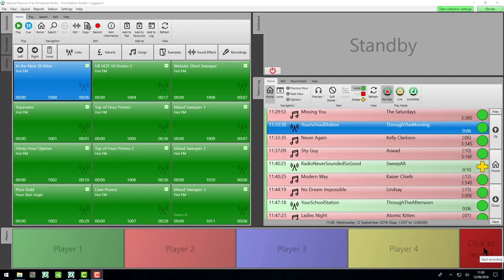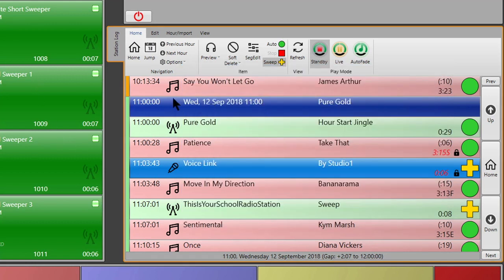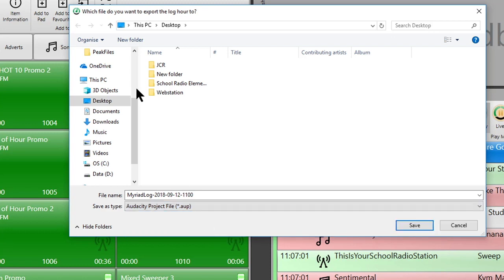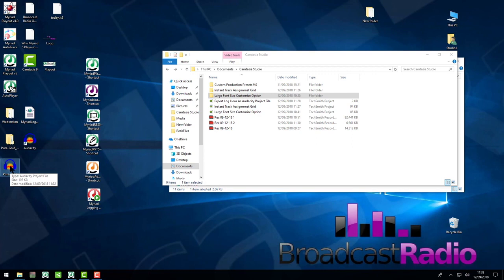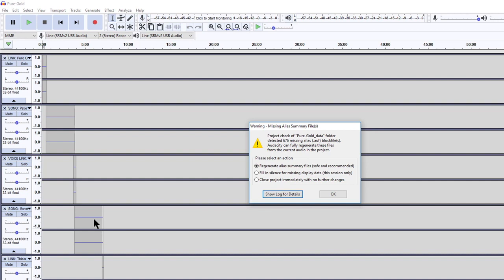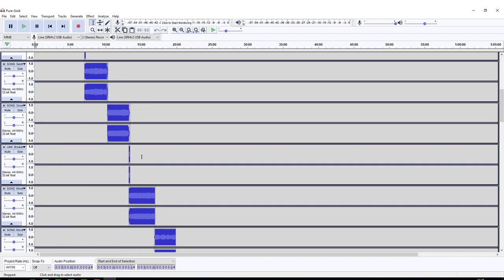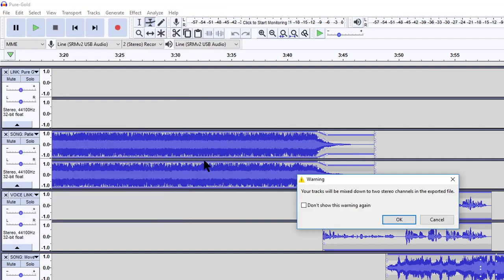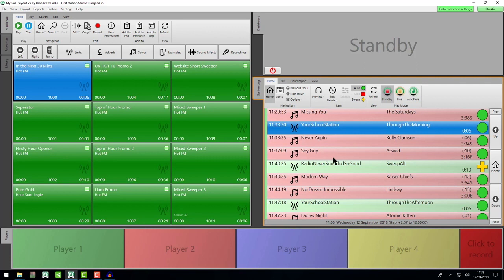Export hour to Audacity